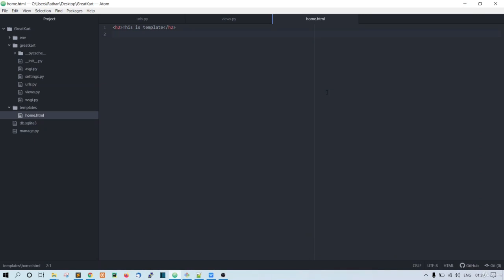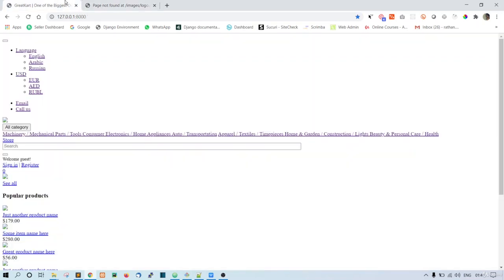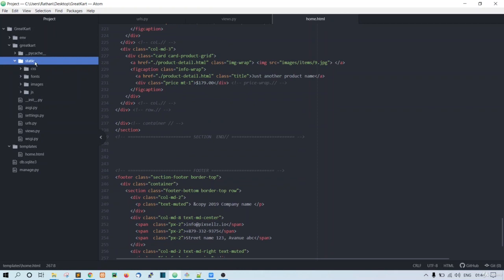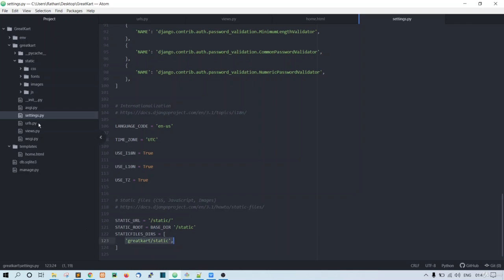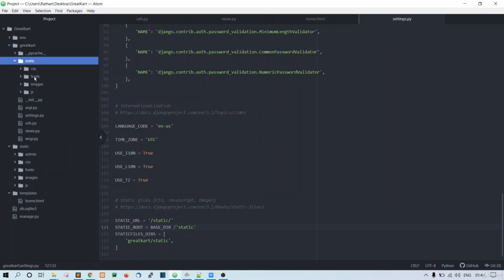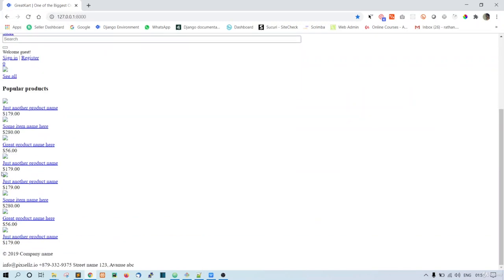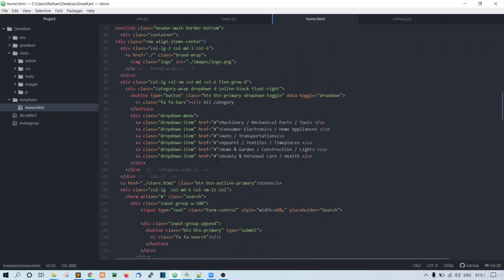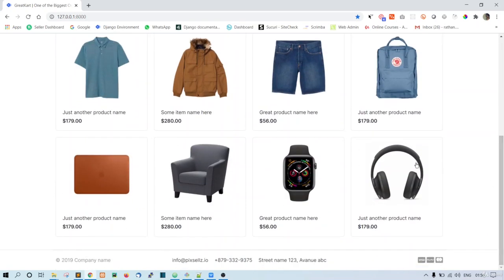6 Implement Bootstrap Template